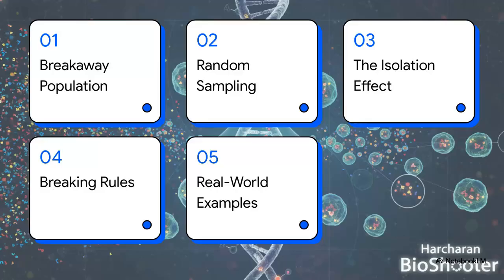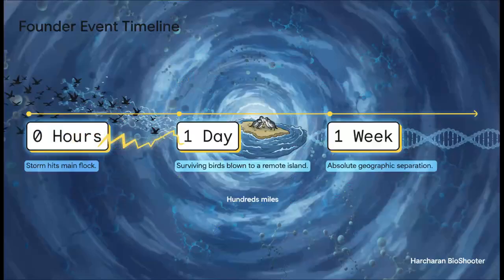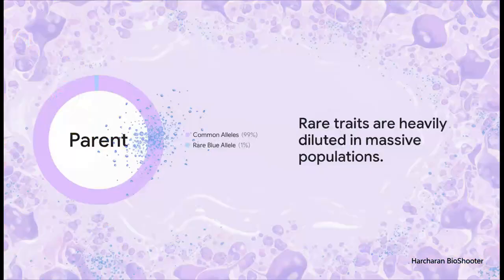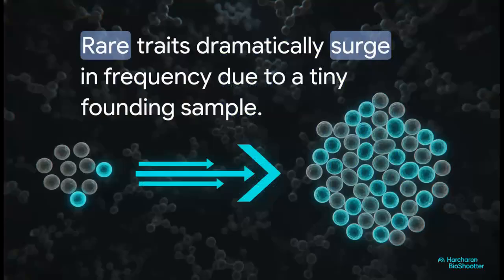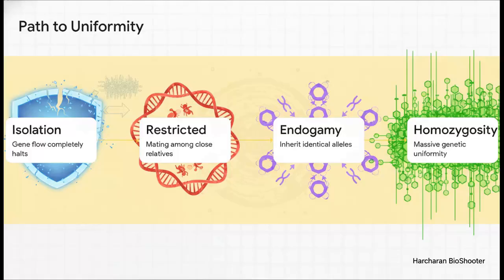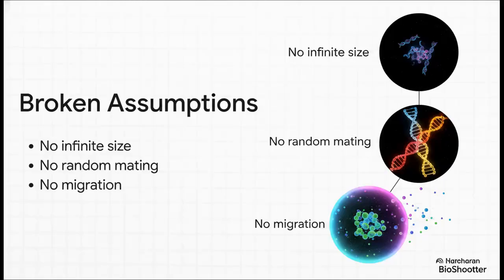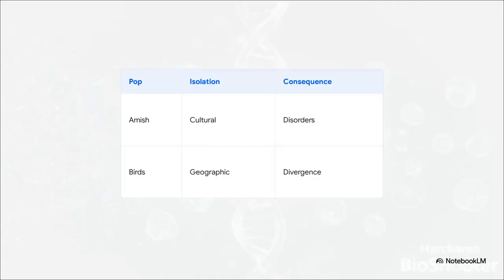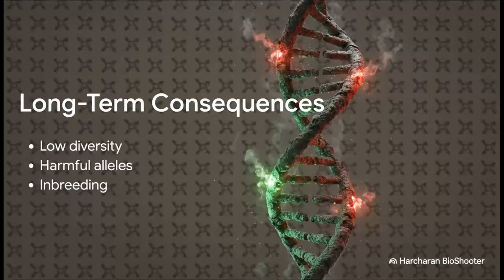The Founder Effect - Biology by Harcharan Sir live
Introduction and Distinctive Characteristics of the Founder Effect
• The Founder Effect is a distinctive form of Genetic Drift that actively occurs when a very small group of individuals completely separates from a much larger parent population in order to establish a new colony.
• Its most defining and extraordinary characteristic is that because this new population is founded by merely a few organisms, it inherits and carries only a tiny fraction of the original population’s massive genetic variation.
• As a direct mathematical consequence, the allele frequencies present in the newly founded population may differ drastically and dramatically from those that characterized the original parent population.
The Core Mechanism and Extraordinary Nature of the Process
• The initial discovery of a founder event begins when a handful of individuals migrate away or become actively isolated—whether geographically, socially, or culturally—from the main population.
• Since these original founders represent an exceptionally tiny sample of the complete gene pool, an exceptional feature of this process is that many alleles may be lost entirely from the new colony.
• Simultaneously, some extraordinarily rare alleles may become unusually common strictly by random chance; this random sampling error serves as the core biological mechanism driving the Founder Effect.
Illustrative Examples of Founder Events
• A classic, naturally occurring illustrative example happens when a powerful storm carries a few birds to an isolated, remote island, immediately separating them from their original flock.
• Similar human-centric examples include a small human group that independently migrates to form an isolated community, or a catastrophic natural disaster that leaves only a handful of survivors capable of reproducing.
• In each of these specific scenarios, the extraordinary nature of the event guarantees that the descendants will inherit absolutely nothing beyond the limited genetic makeup of the original founders, permanently losing the complete genetic diversity of their ancestral population.
Genetic Mechanisms and Allele Amplification
• Within a massive biological population, rare alleles almost universally remain uncommon because their presence is heavily diluted among thousands or millions of individuals.
• However, during a founder event, a highly distinctive genetic mechanism takes over: a rare allele that is present in just one or more of the founding members can suddenly, and dramatically, surge in frequency within the new population.
• Over subsequent generations, the combined forces of absolute isolation and repeated mating within this highly restricted group further amplify the presence of these rare alleles.

live streaming
rajasthan History
rajasthan art and culture
rajasthan geography
rajasthan economics

librarian vacancy